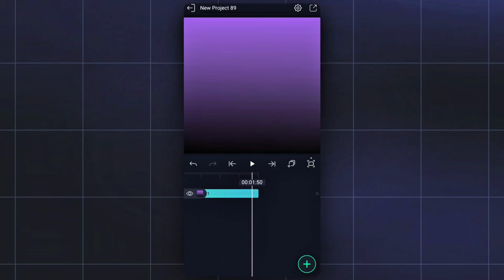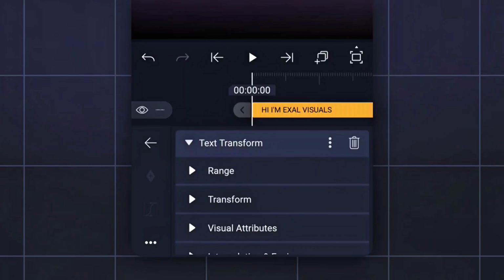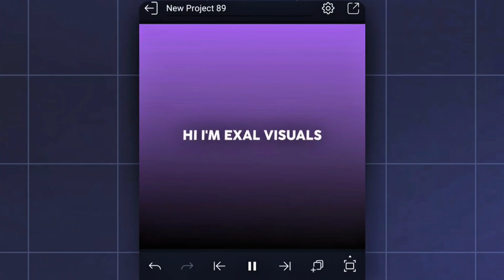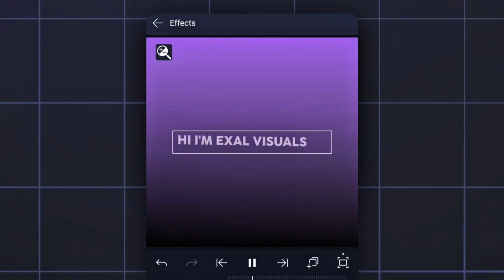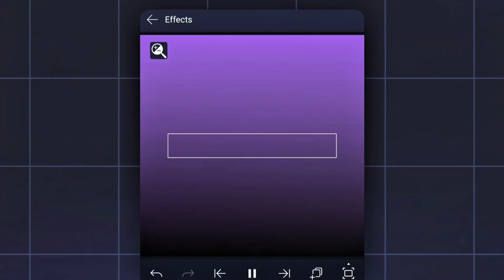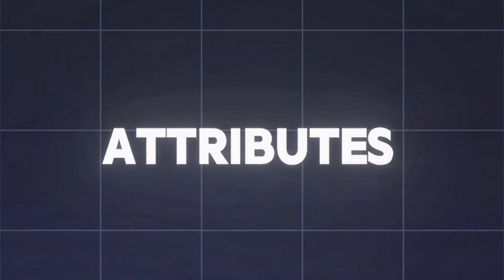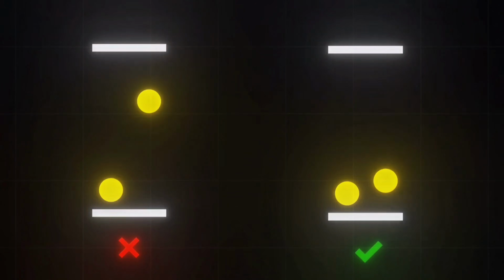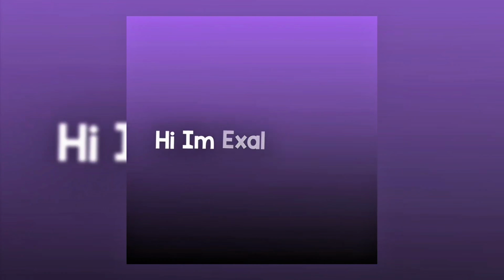Make Your First TEXT ANIMATION on Alight Motion | Beginner Guide ✨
How to make text animation in Alight Motion

Best text animation presets for Alight Motion

Alight Motion text animation tutorial for beginners

Smooth text animation on Alight Motion

How to make text like Ae in Alight Motion

Alight Motion 3D text animation tutorial

Trending text animation ideas for Alight Motion

easy text animation effects Alight Motion

Ae like text animation on alight motion

Ae like text animation on Capcut

Capcut text animation like ae

Ae like text preset in alight motion

Alight motion beginners guide

Beginners tutorial alight motion

Alight motion text tutorial

Alight motion text animation tutorial

Capcut tutorial

⚡ Tools Used:
Capcut pro

Music credit 🎶
Wi shop channel main theme (HQ)